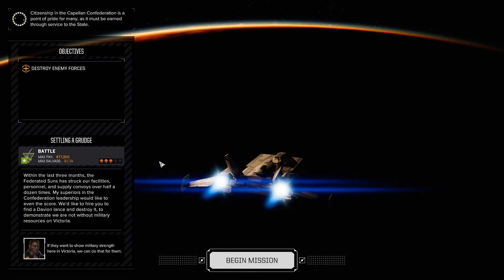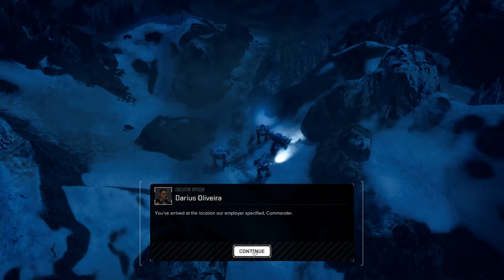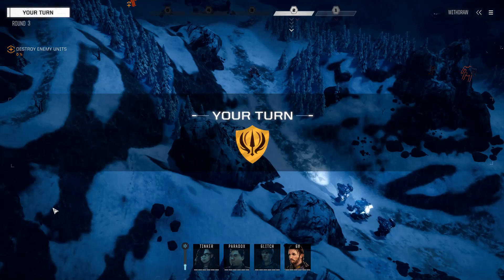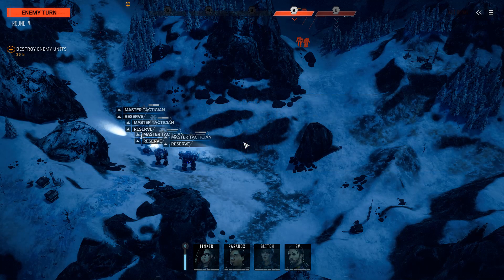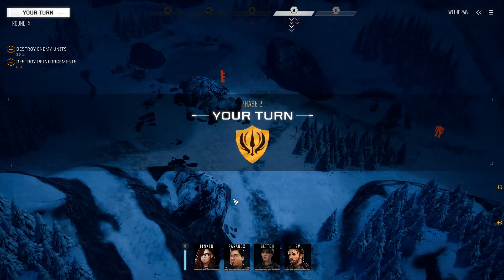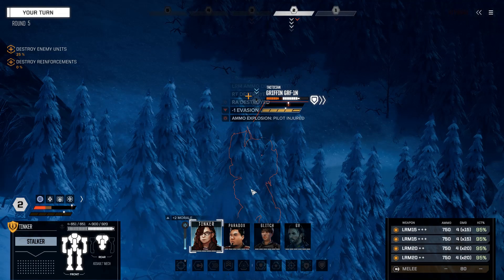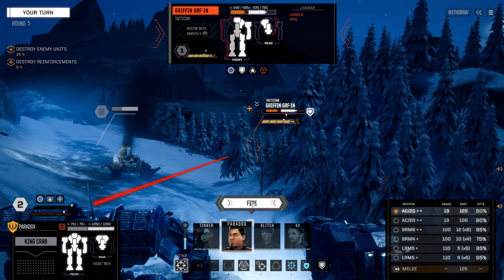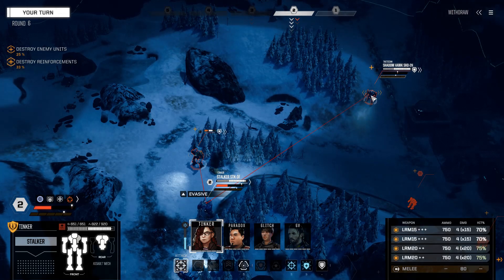BattleTech: PPC Stalker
Trying a build with 4 PPCs in a Stalker Assault Mech. TLDR: TOO MUCH HEAT!